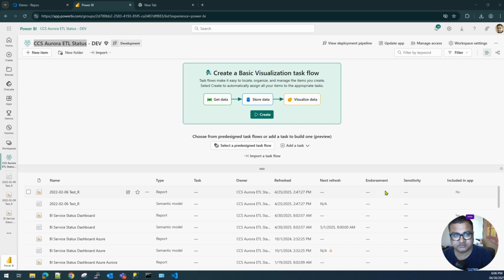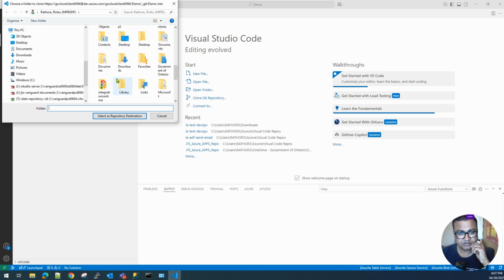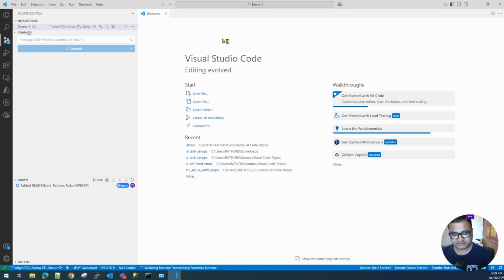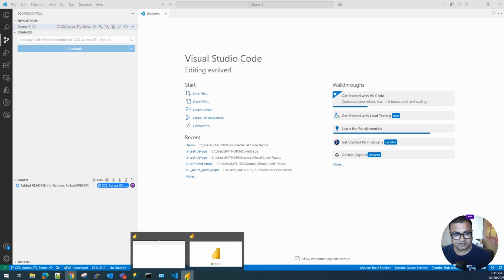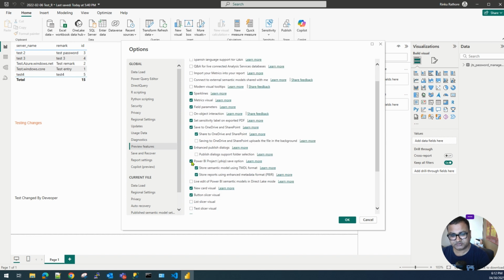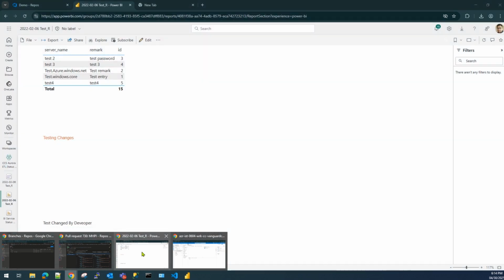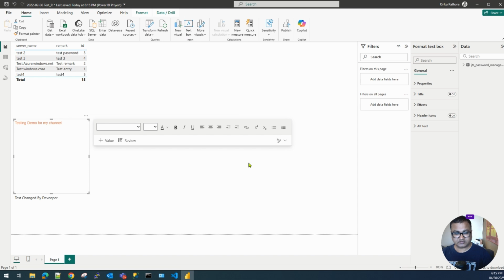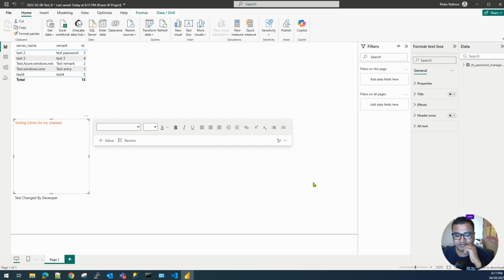PowerBI Report integeration with Azure DevOps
How to integrate Power Bi with DevOps or Git
This tutorial helps you to perform below tasks

1. Generate definitions ( no data ) of your Power BI report and data set Semantic Model.

2. Configure Azure DevOps branch to store you report and data set definition.

3. Use Visual Studio Code to upload your report and dataset definition on Azure DevOps

4. Use case on how to do version control for future developments.